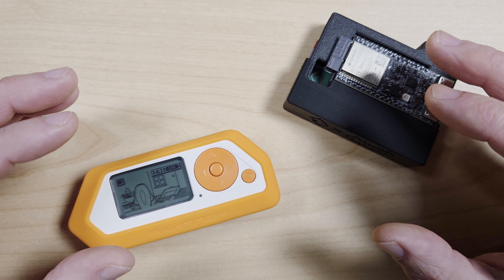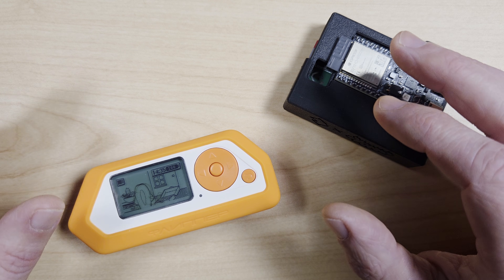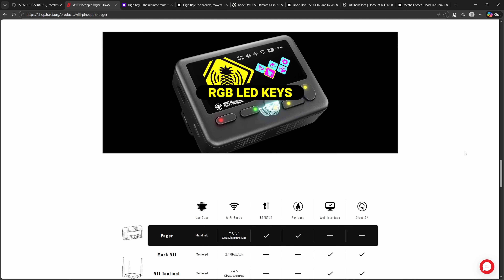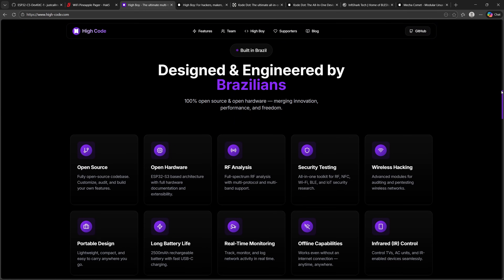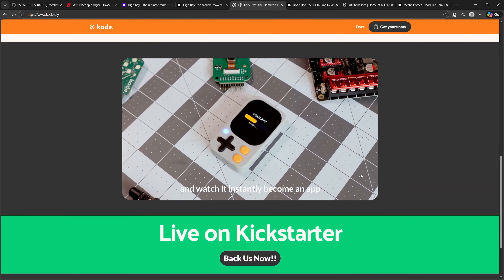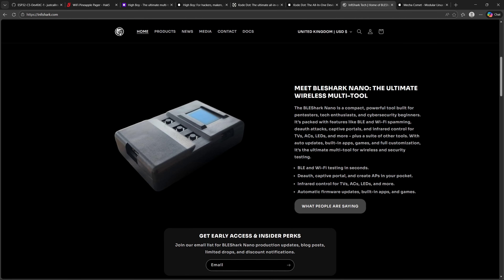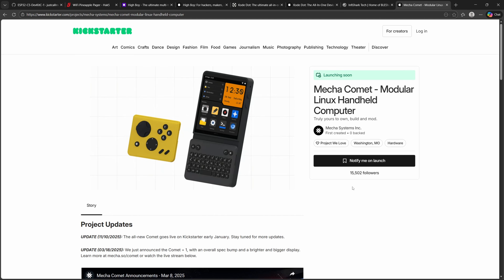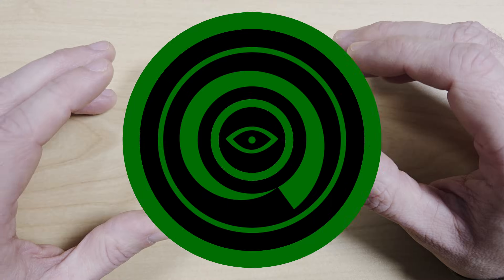Nobul News: Hak5 Pineapple Pager Ships! + Marauder C5 Goes Bluetooth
Welcome to Nobul News, your go-to source for the latest updates in hacker gadgets, pentest tools, and maker campaigns. In this episode, we cover some huge developments across the community:

Apologies for the clicks and pops in the audio, OBS was having issues with the audio during recording that I was not aware of. This was the second time recording, the first time the recording was lost due to a system crash.

🔹 ESP32 Marauder Firmware v1.9.0 – Just Call Me KoKo adds Bluetooth support to the Marauder C5 adapter, plus new features like flock scanning, 5 GHz packet injection, and performance improvements.

🔹 Hak5 Pineapple Pager – Shipping began on December 12th, 2025, bringing the legendary Wi-Fi auditing platform into a stealthy pager-style form factor.

🔹 HighBoy Kickstarter – Stretch goals unlocked, including 5 GHz Wi-Fi support, with LoRa now on the horizon. HighBoy is shaping up as a multi-protocol hacker device rivaling the Flipper Zero.

🔹 Kode Dot Kickstarter – Already unlocked NFC, IR, vibration motor. Next up: the $1,000,000 stretch goal for a dual MCU ESP32-P4 + ESP32-C6 upgrade.

🔹 InfiShark BLEShark Nano – Shipping has started to backers in the UK and Europe. This compact gadget lets you capture, analyze, and audit WiFi and Bluetooth traffic in the field.

🔹 Mecha Comet Kickstarter – A modular Linux handheld computer with upgraded iMX8M Plus CPU, AMOLED display, 8GB RAM, and snap-in extensions for keyboards, gamepads, and Raspberry Pi HATs.

Whether you’re a pentester, maker, or just love hacker gadgets, this episode is packed with updates you won’t want to miss.

Timestamps:

0:00 Intro
0:15 ESP32 Marauder Firmware v1.9.0
02:03 Hak5 Pineapple Pager Shipping
3:17 HighBoy Kickstarter Updates
4:54 Kode Dot Kickstarter Updates
06:15 InfiShark BLEShark Nano Shipping
07:19 Mecha Comet Kickstarter Updates
09:09 Outro